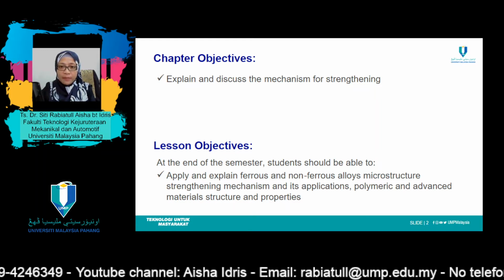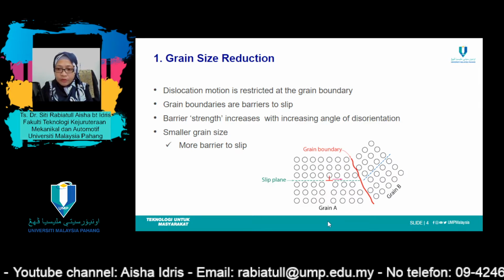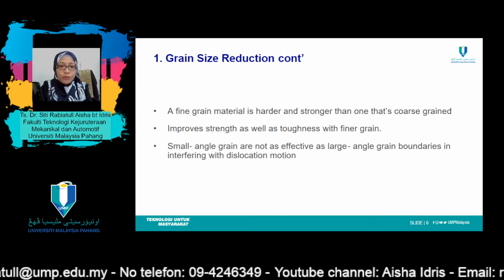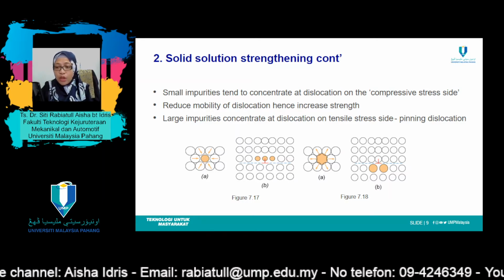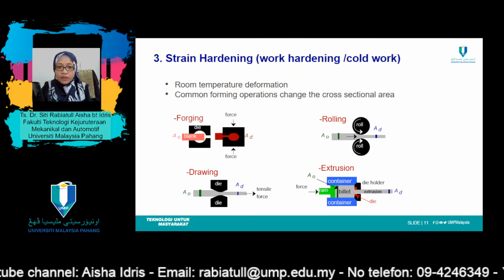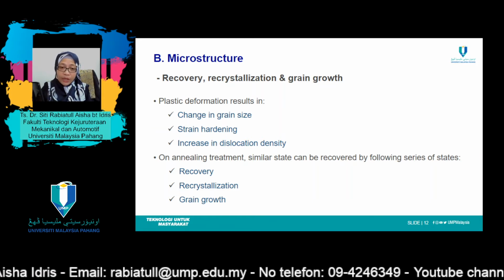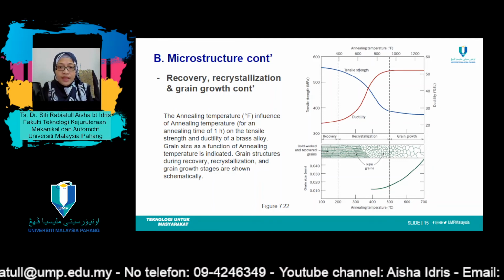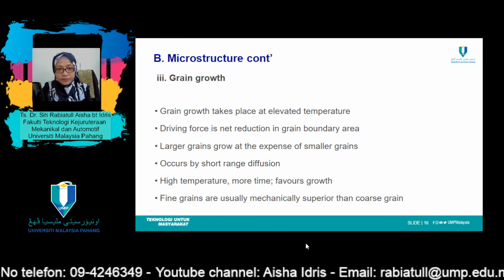DMM1523 DRM1213 Chapter 5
Strengthening Mechanism